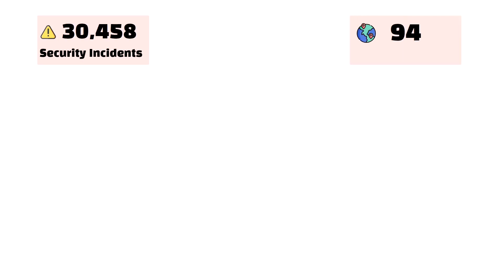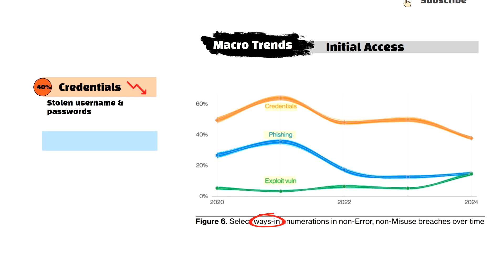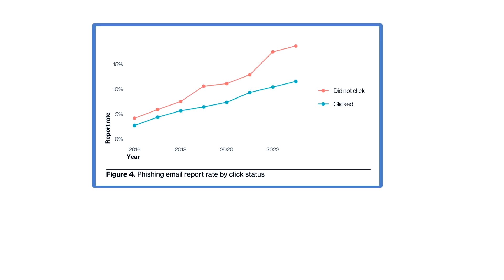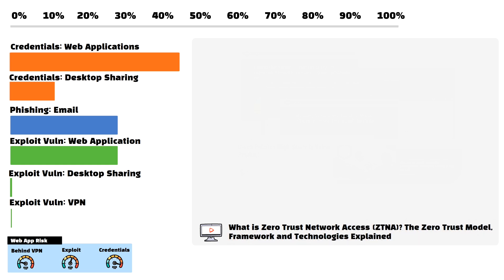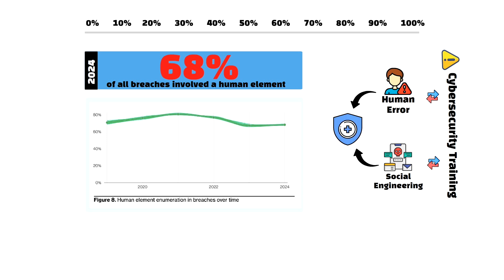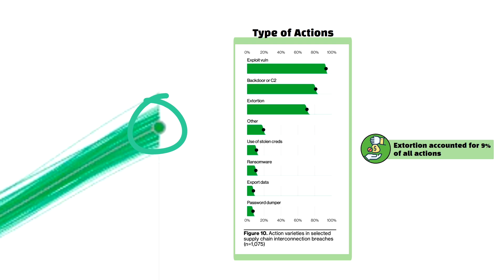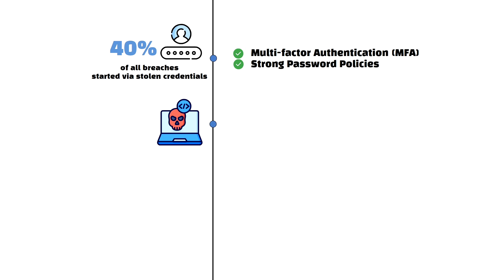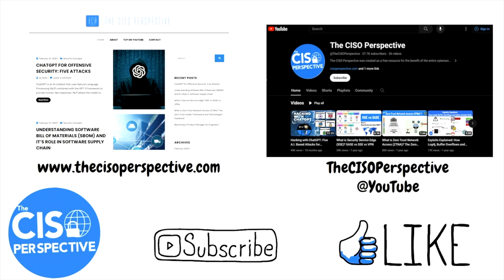The Cybersecurity Trends You NEED to Know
With over 30,000 security incidents analyzed, the 2024 Verizon Data Breach Investigations Report (DBIR) is the most comprehensive and cited report in the cybersecurity incident.

In this video, we dive deep into this 100-page report, exploring the most significant trends and insights from over 10,000 breaches over the last year. We'll wrap up by looking at actionable insights and defense measurements, based on the DBIR's key metrics.

💡 In This Video:
0:48 - High-Level Trends: A closer look at how attackers are getting into networks.
2:00 - Method Breakdown: Which attack methods saw the biggest increase
3:18 - The Rise of Exploits: With the significant rise in exploite breaches, what statistically safer?
4:40 - The Human Factor: Why the human element remains a top cybersecurity challenge.
5:13 - Supply Chain Attacks: New DBIR metrics on third-party risk and how to address it.
7:10 - Defense Strategies: Practical tips to safeguard your organization based on DBIR insights.